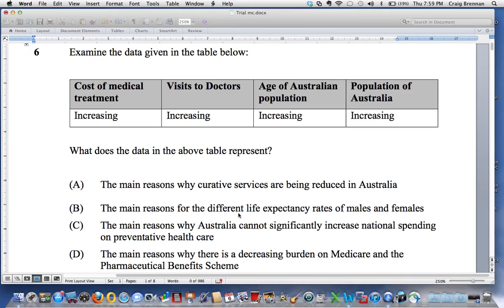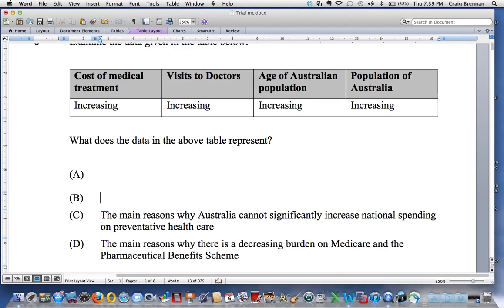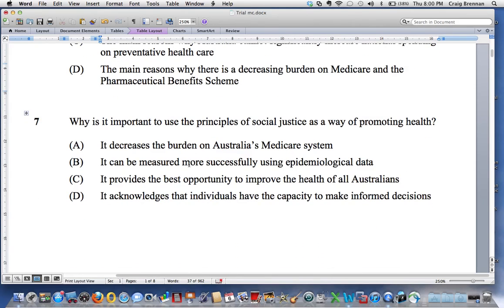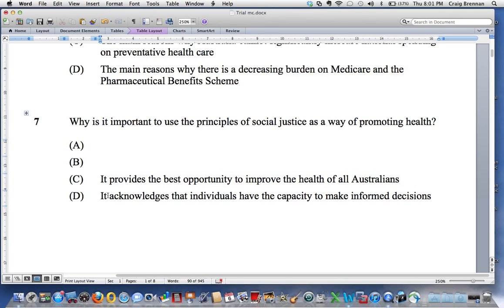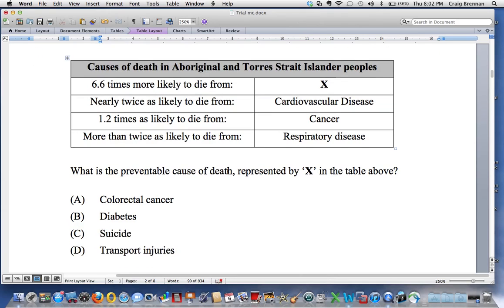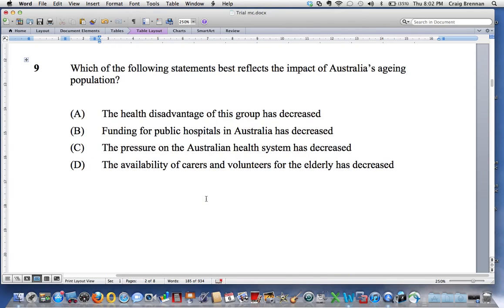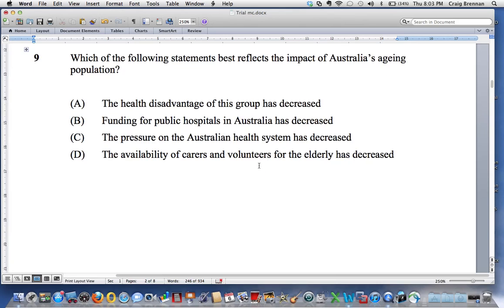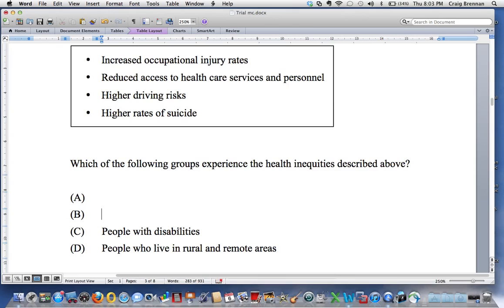MC Q6 10